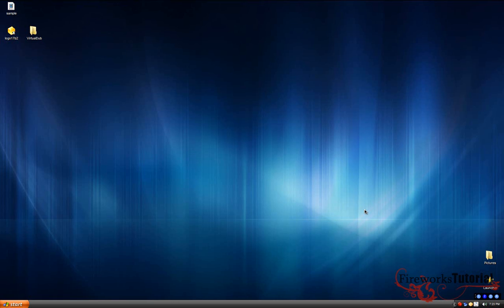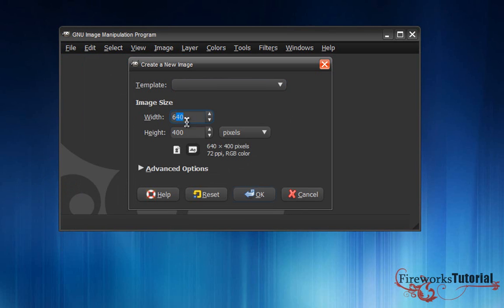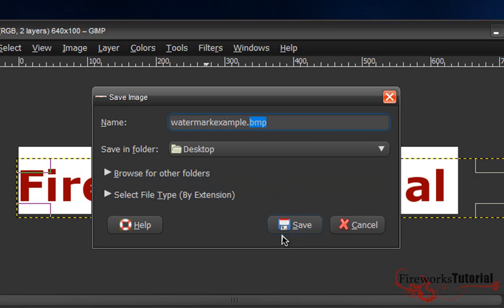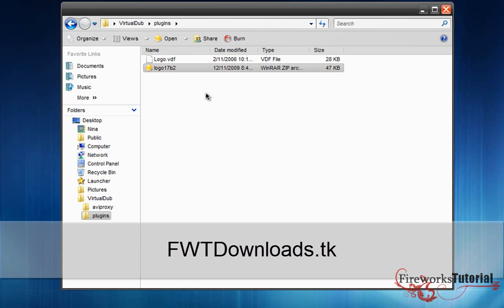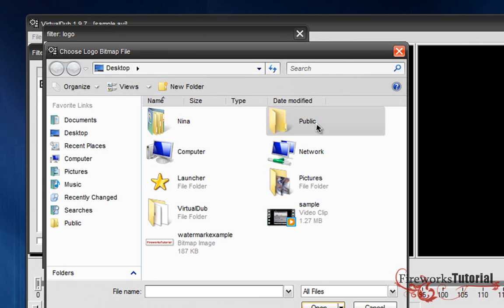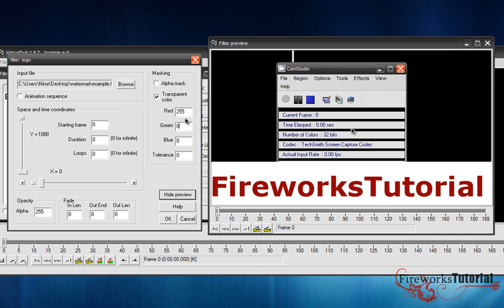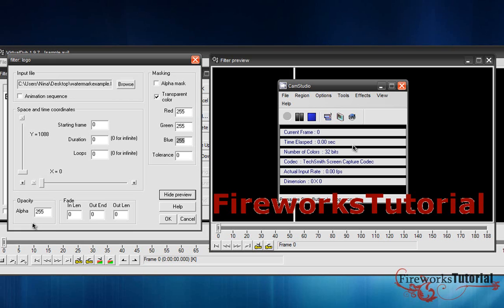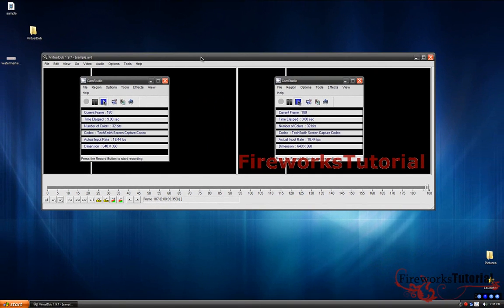[HowTo] Add A Watermark To Your Videos (VirtualDub)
This is for people who has been constantly asking me another way to add watermarks to your videos beside Camtasia.